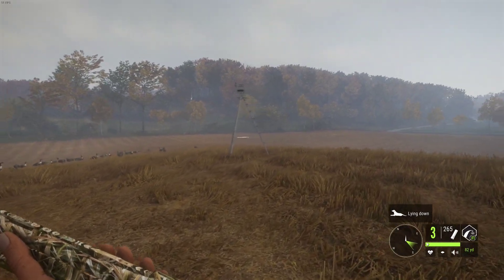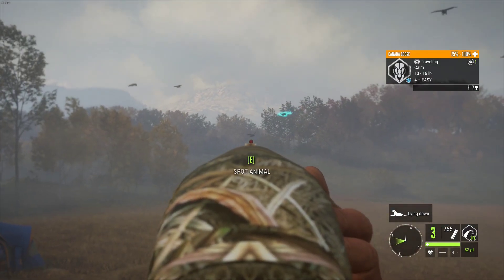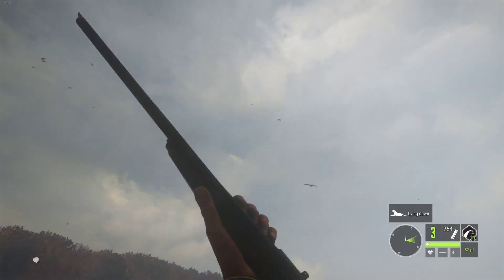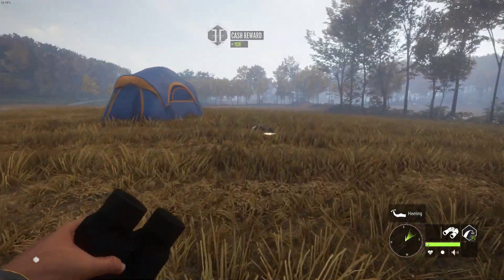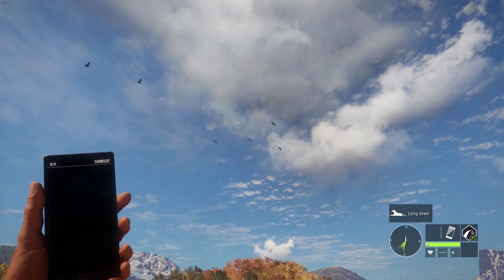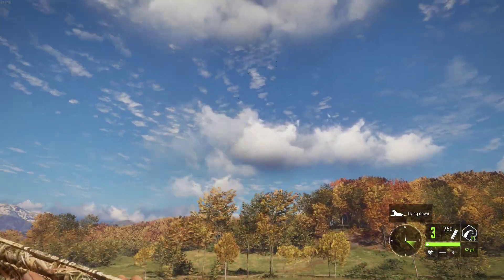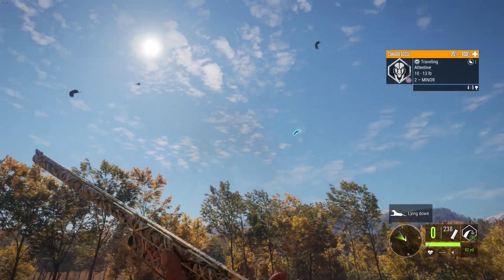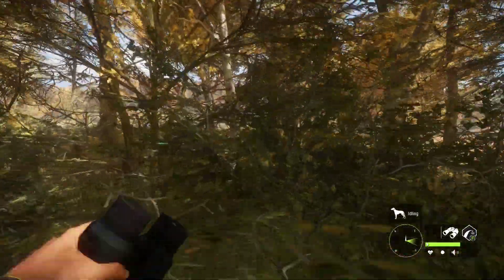Hunting For Geese! BEST CASH In The Game! The Hunter Call of The Wild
Hope you guys enjoy this video, figured id try out the new goose hunting setup on hirchfeldon and test how good it is now, and i can say its so much better now than it used to be. Definitely recommend it if you need cash fast. Got some cool videos coming out in the future!